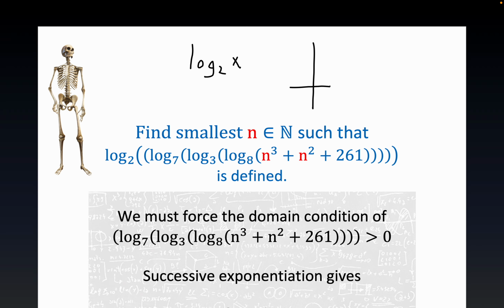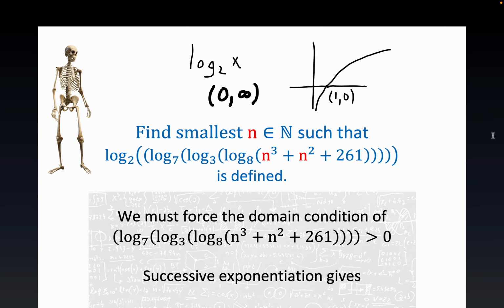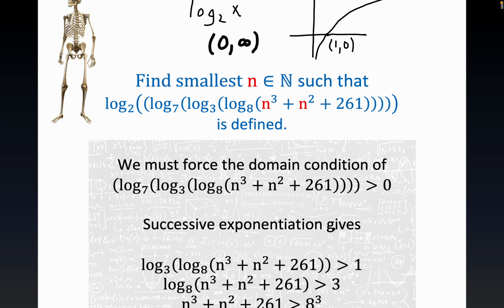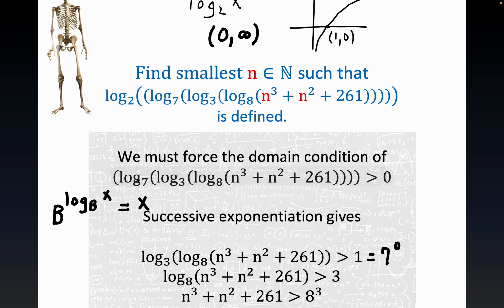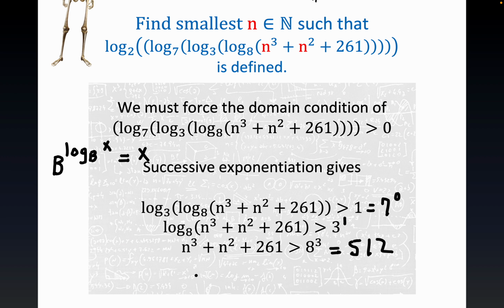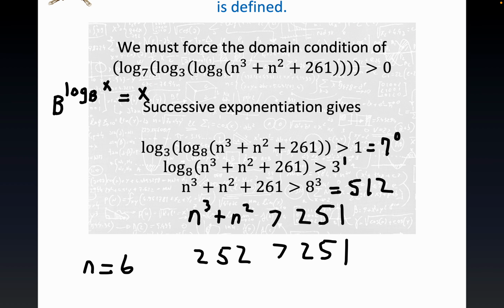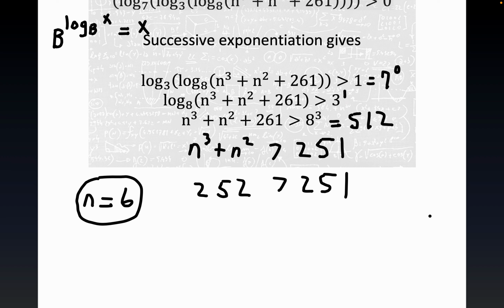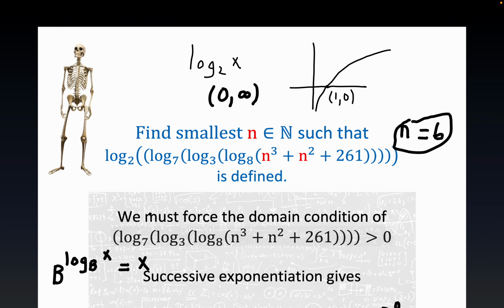Find smallest n∈N such that log2⁡((log7⁡(log3⁡(log8⁡(n^3+n^2+261) ) ) )) is defined. SMO 2024 Senior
The  integer 6 is the smallest integer that does not yield a complex number answer with a nonzero imaginary part.@XanderGouws did above average presentation on the topic of Complex logarithms. Another way of stating this problem is "find the smallest natural number, n+1, such that  log2⁡((log7⁡(log3⁡(log8⁡(n^3+n^2+261) ) ) )) is a complex number with a NON-Zero imaginary part. See Mathematics Stack Exchange commentary by Kyle Void Star R&D Software developer microfarad. RLC circuit and pendulum described by same differential equation!  I learned that from chess player in Bangkok.

The domain of  log function with base greater than 1 is the positive real numbers. The exponential and logarithmic functions are inverses. These two facts allowed a successive exponentiation solution process.
4 Deep Nested Logarithm SMO Senior 2024 Least Positive Integer similar to problem 12 except with a cubic expression input